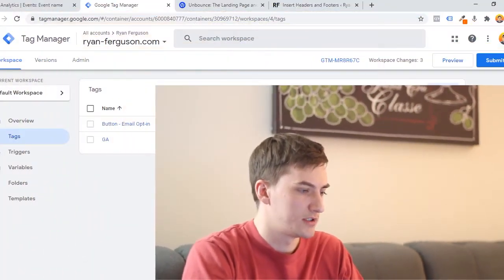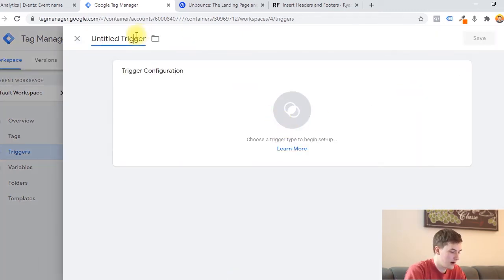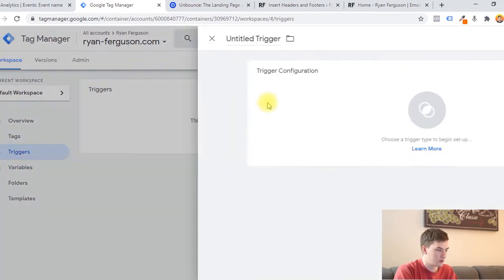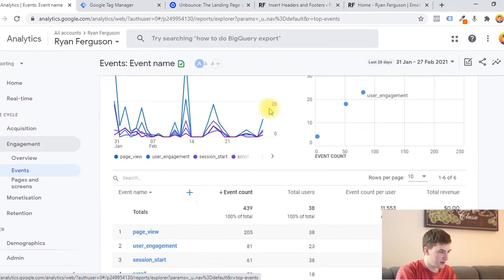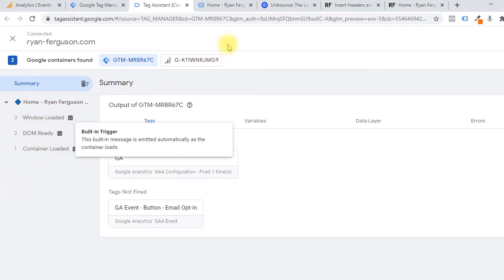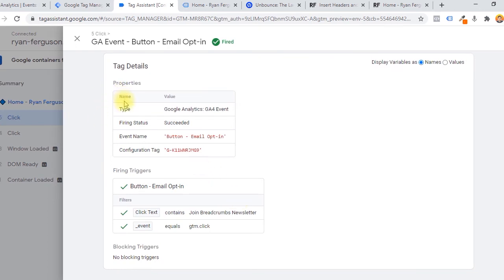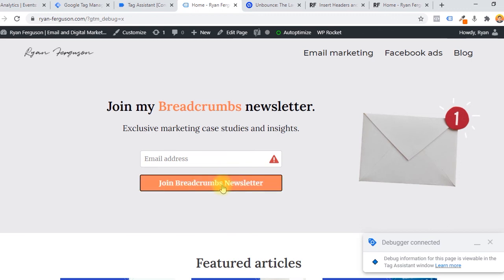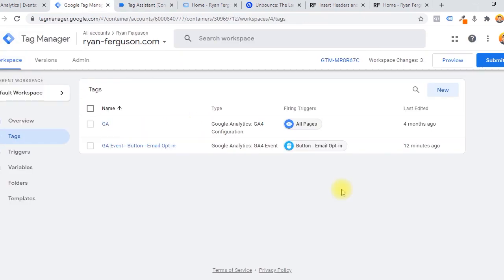How to Track Button Clicks With Google Tag Manager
In this video, I demonstrate how to track and measure button clicks using Google Tag Manager. These button clicks can be used as Facebook conversion events, or be stored as events inside your Google Analytics account.

The process involves first creating a Trigger in your GTM account that fires when the "Click Text" contains the button text or when the "Click Classes" contains the HTML class of the button element.

Next, you must create a Tag that either fires your Facebook Pixel conversion event or Google Analytics event configuration. This is where the button track activity will be pushed to from your Google Tag Manager account.

00:00 Introduction
00:28 Install your tracking code
02:23 Button trigger (1st method)
06:08 Button tag
13:09 Button trigger (2nd method)

Google Tag Manager Event Tracking Setup:
[coming this week]

WHO IS RYAN FERGUSON?

TOP VIDEOS ON MY CHANNEL

TOOLS I USE AND RECOMMEND